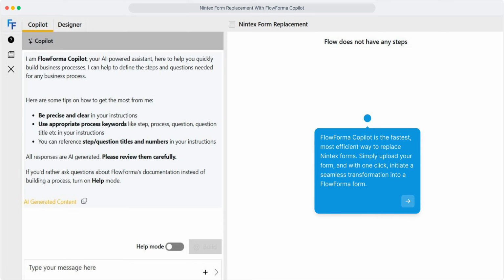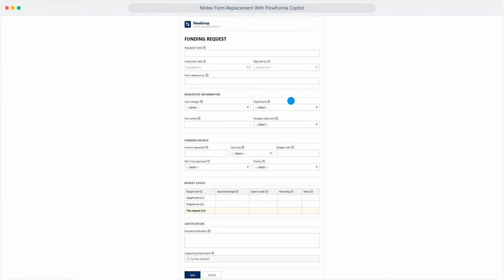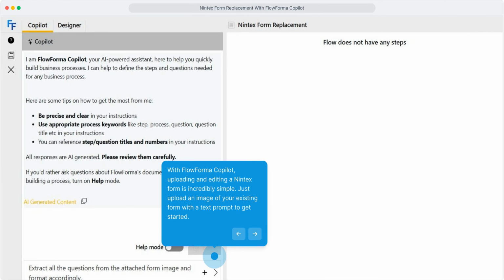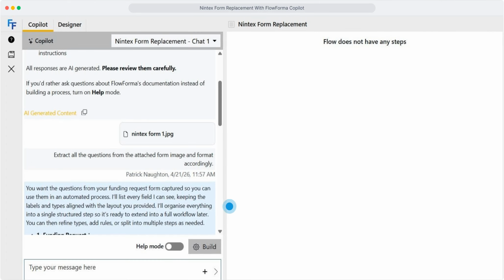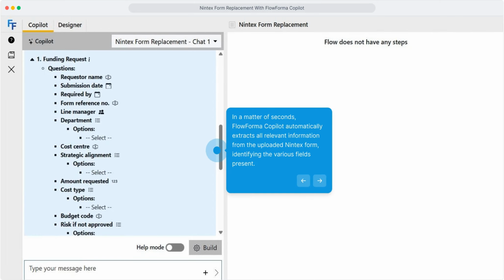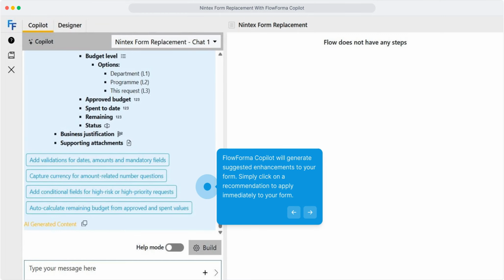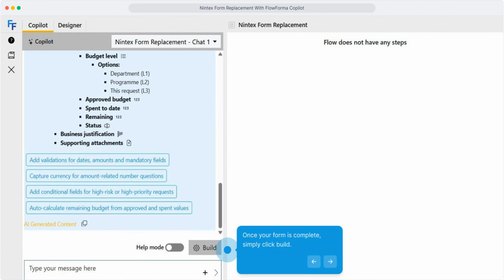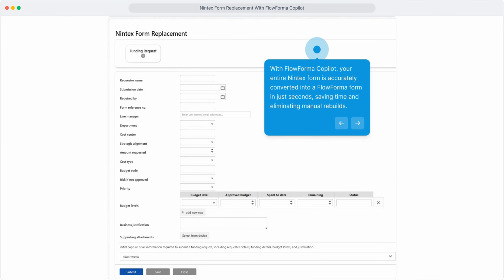Nintex Replacement: Step by Step Guide To Migrating From a Nintex Form To FlowForma Using Copilot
Thinking about leaving Nintex? This step-by-step walkthrough shows exactly how fast and simple the migration process can be using FlowForma Copilot.

In this video, we take a real Nintex form and rebuild it inside FlowForma from scratch, no coding, no manual rebuilding, no IT involvement. Simply upload your existing Nintex form, prompt Copilot, and watch it recreate the form automatically inside your Microsoft 365 environment.

What you'll see in this video:

How to upload an existing Nintex form into FlowForma
How FlowForma Copilot reads and interprets your Nintex form structure
The form rebuild in real time, fields, logic, and layout recreated automatically
How to review, adjust, and publish your new FlowForma process
How quickly your team can be up and running without any technical expertise

Whether you're facing Nintex On-Premise end-of-life, rising licensing costs, or simply want a more intuitive platform that lives natively inside Microsoft 365, FlowForma gives you a faster, smarter path forward.

Ready to migrate?